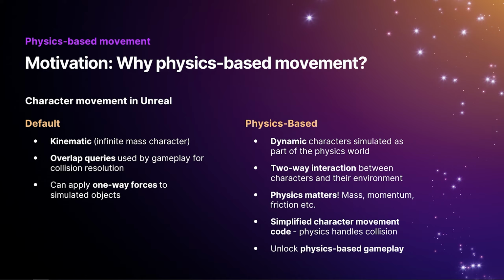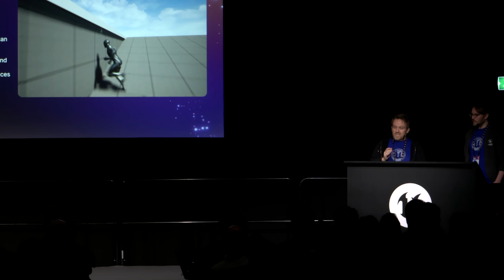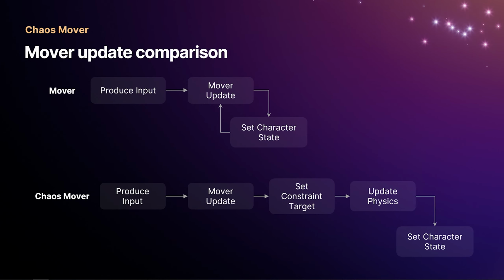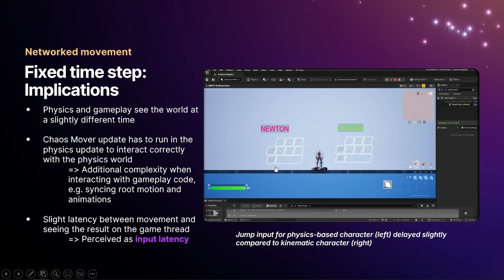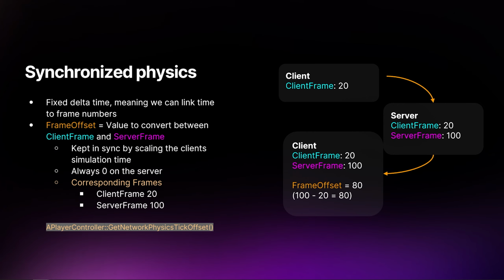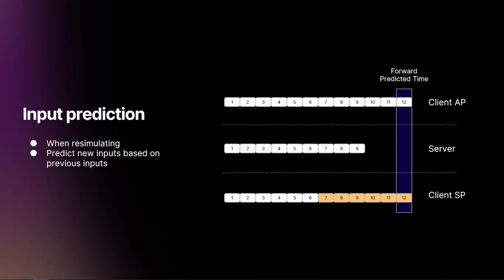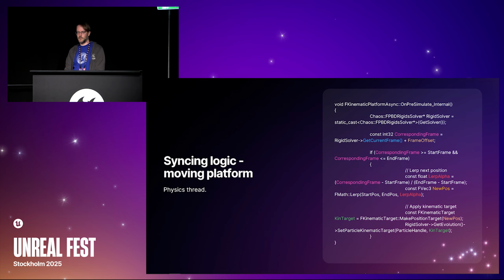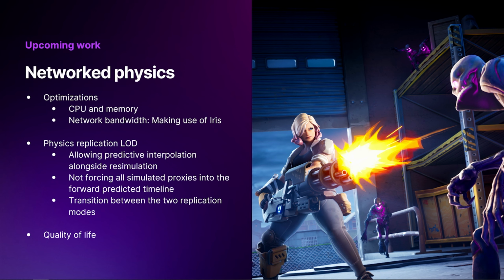A Dive Into Networked Physics-Based Character Movement | Unreal Fest Stockholm 2025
This session recorded at Unreal Fest Stockholm explores the latest developments in Unreal Engine to support physics-based character movement in a multi-player environment.

Watch for an overview of the Chaos Mover plugin, which adds physics-based movement using the Mover plugin framework, and learn how to set up a controllable character that interacts with its physical environment.

You’ll see examples of the new kinds of gameplay this unlocks and how the system can be extended to add physics-based movement to suit your game.

In addition, we look at how this works with Network Physics and how server corrections are handled smoothly with the new rewind/resimulation system.